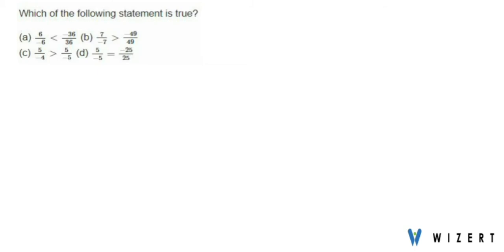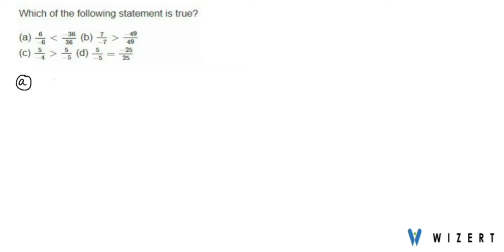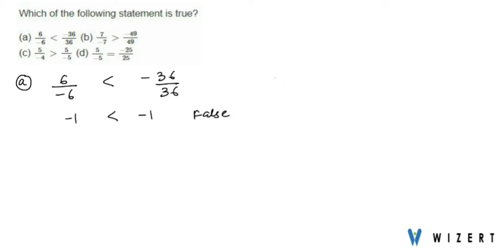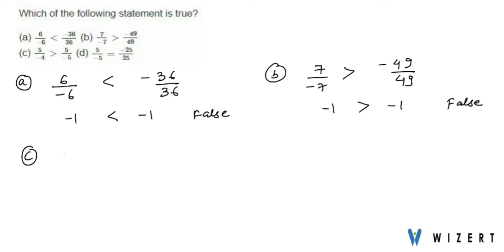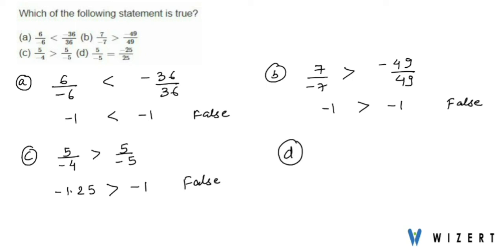Maths Rational Number questions for Grade 8 with answers - Set : 1611050384